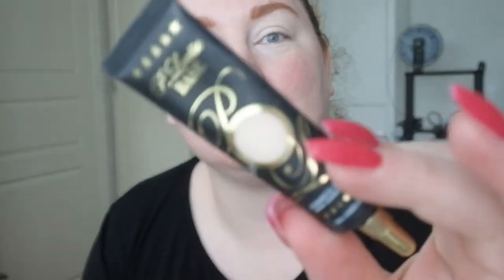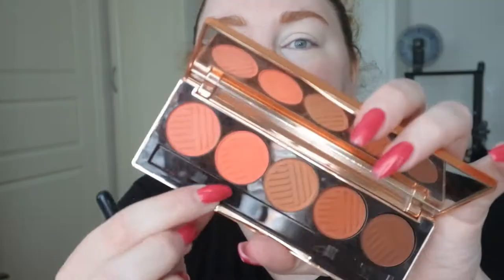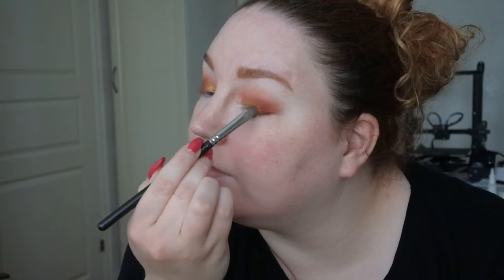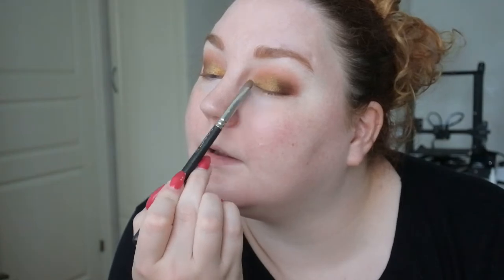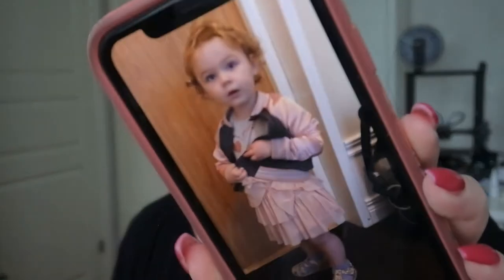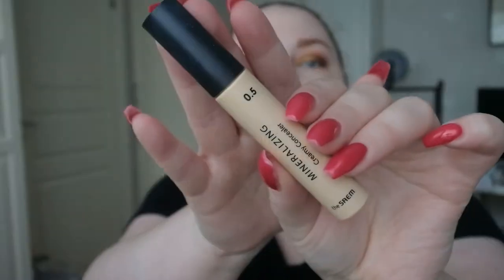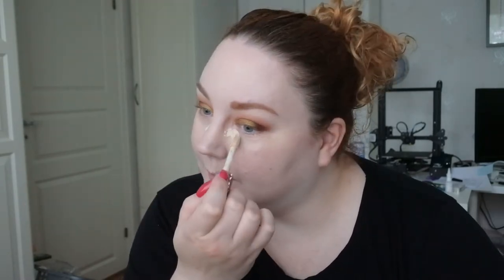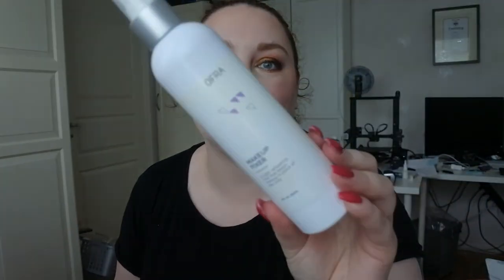My current favourite makeup - Applying it to my face style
Hello
In this video I´m sharing some of my recent favourites with you while actually applying some of them to my face. I hope you enjoy!